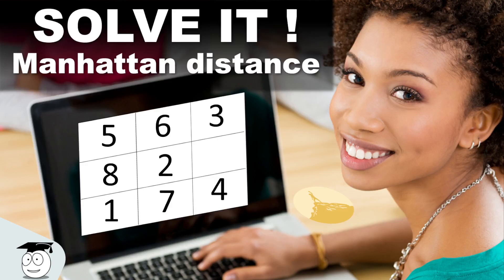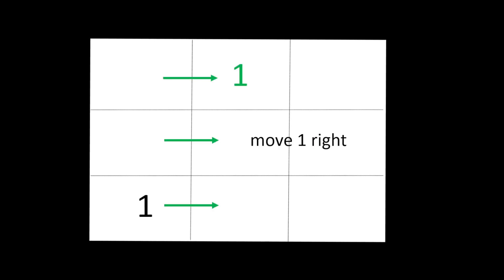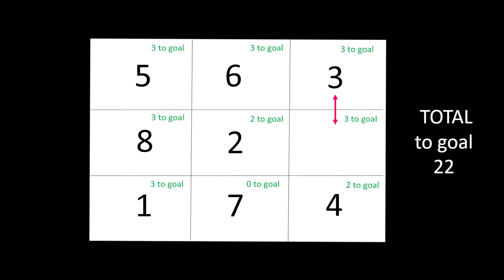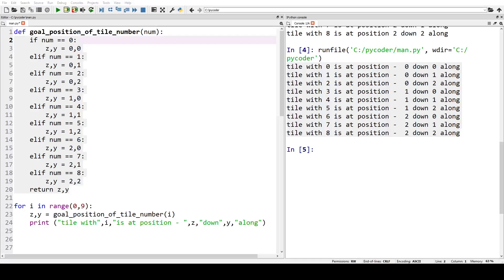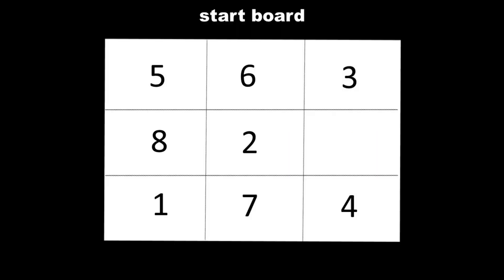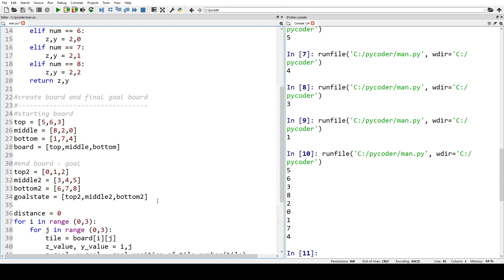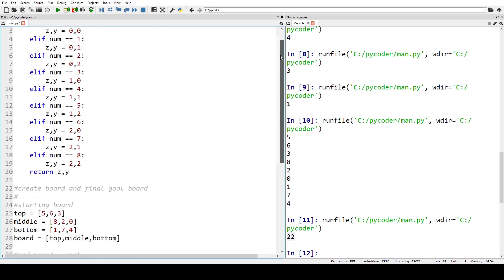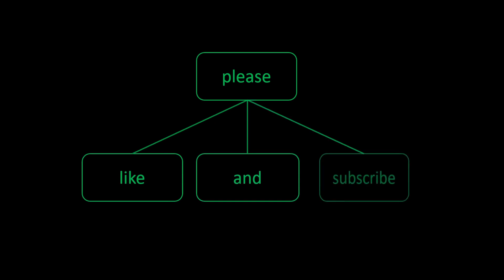Manhattan | Algorithm | Simple Python Tutorial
The manhattan distance is a heuristic used in Artificial Intelligence such as when we are using an algorithm to solve a problem like the 8 puzzle.

0:00 manhattan distance
1:00 manhattan distance moves
1:17 manhattan distance to goal
2:32 manhattan distance heuristic
4:37 manhattan distance in python
6:06 boards in python
7:46 manhattan distance in python
9:07 example 2 in python